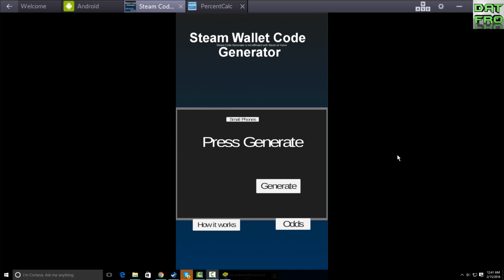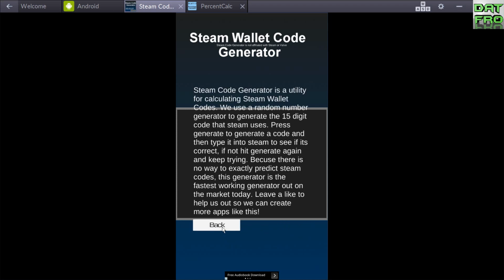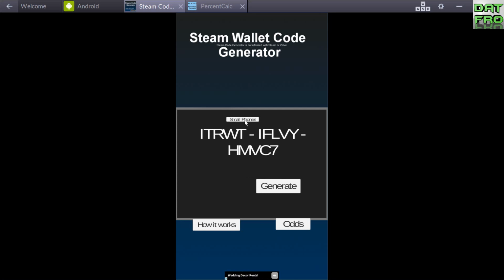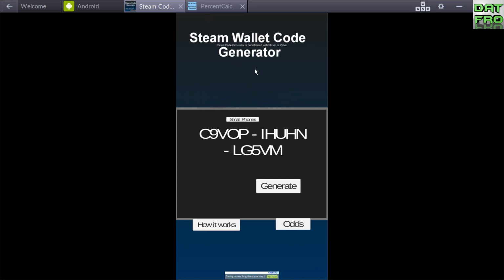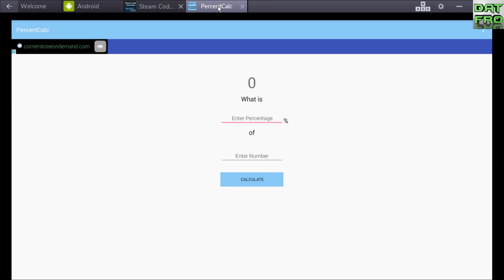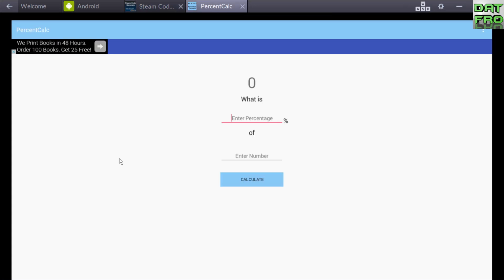Steam Code Generator App! | Why not to use Unity for Android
Hopefully you all enjoyed this video! Let me know if you have any other questions and my app links are below!

Us on Social Media!!